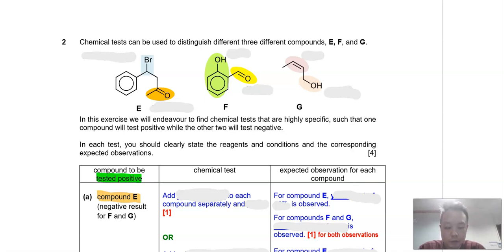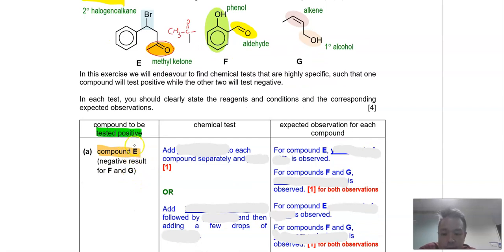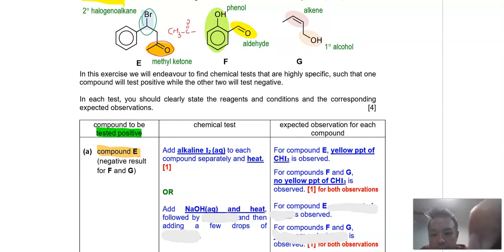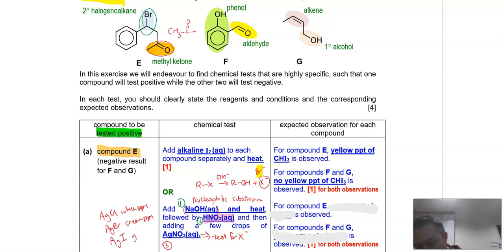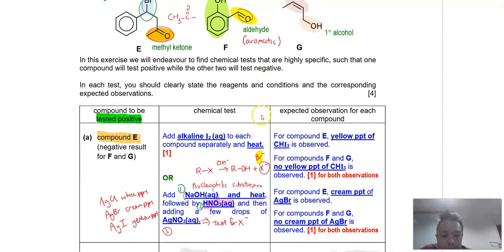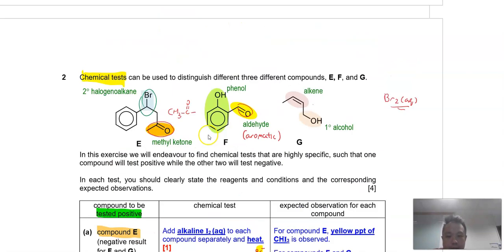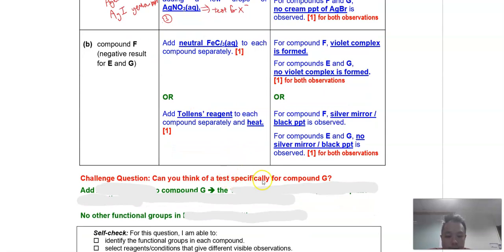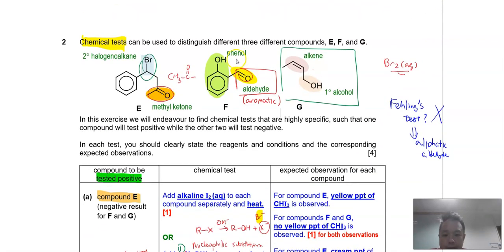2026 JC2 H2 Chemistry - Organic Skills Training Exercise 2 - Qn 2